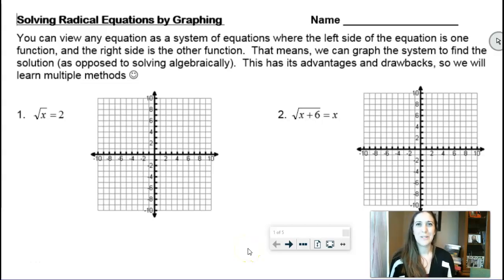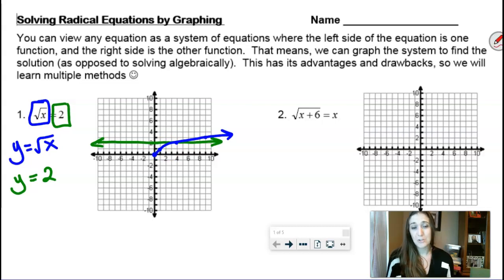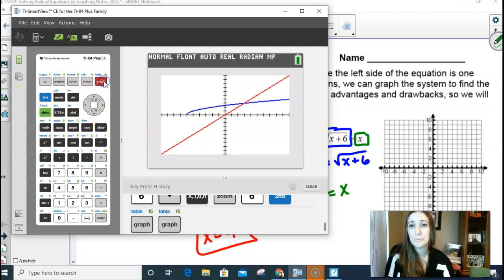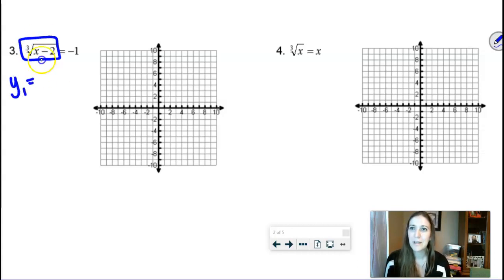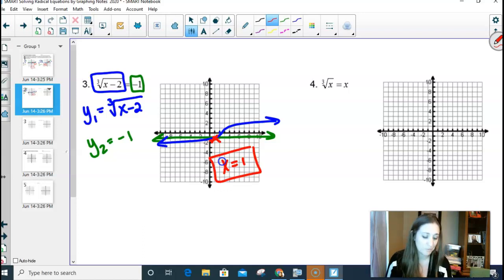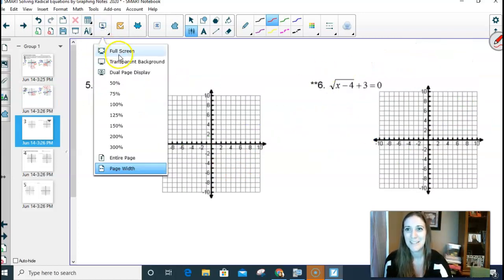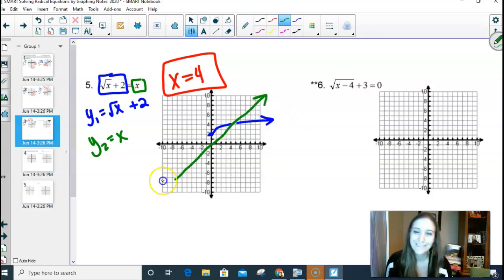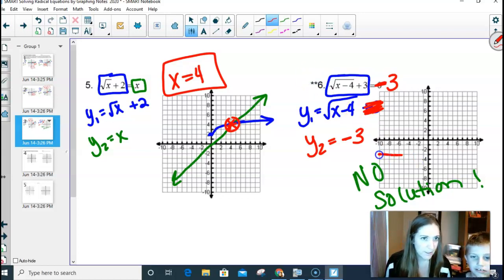Solving Radical Equations by Graphing Algebra 2 2020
In this video, we show how you can solve radical equations by graphing (both by hand and with technology).